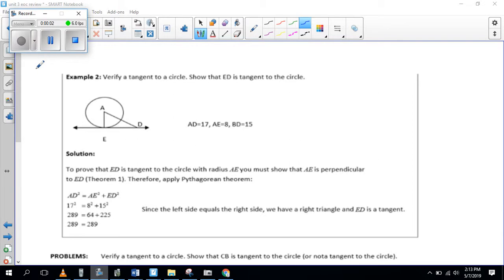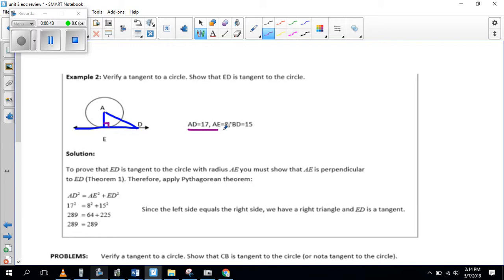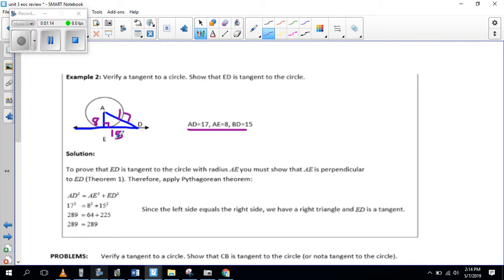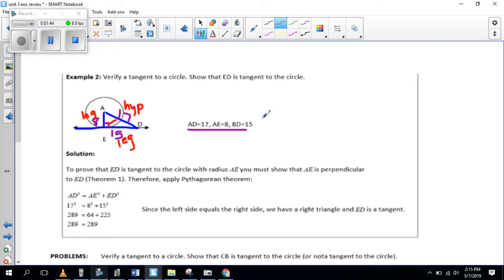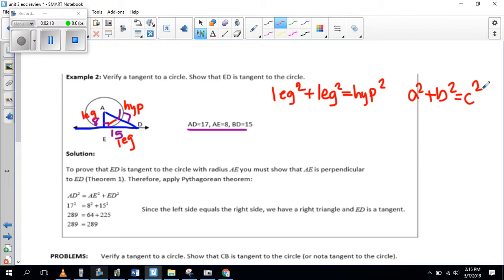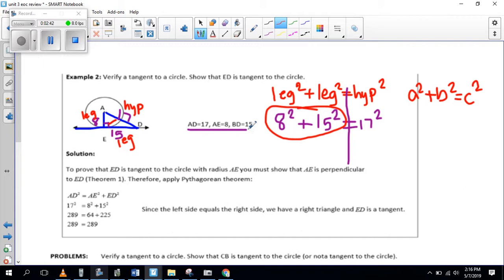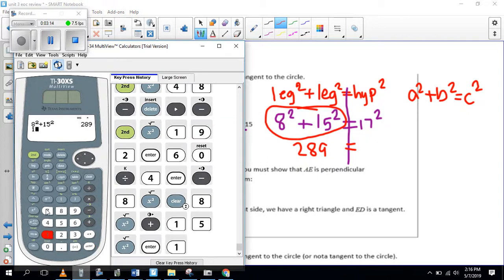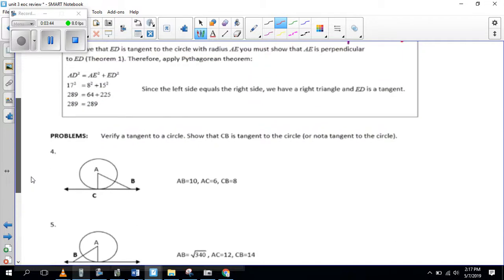unit 3 tangent to a circle video